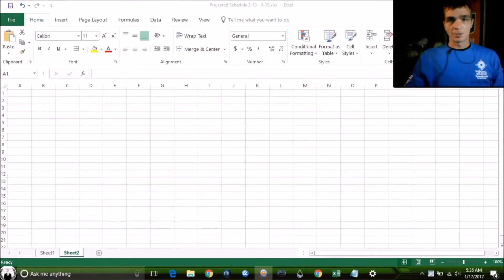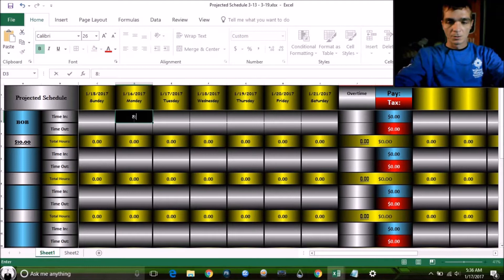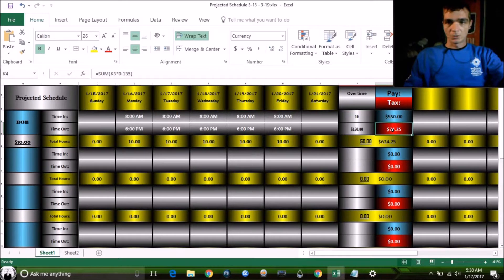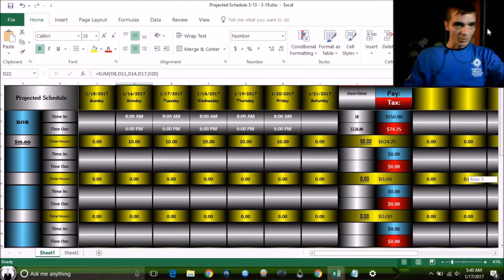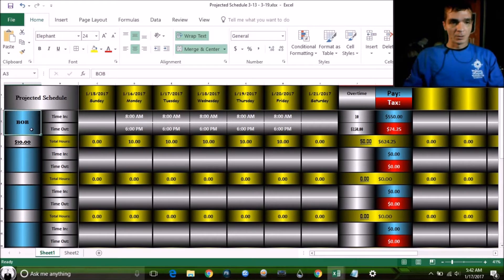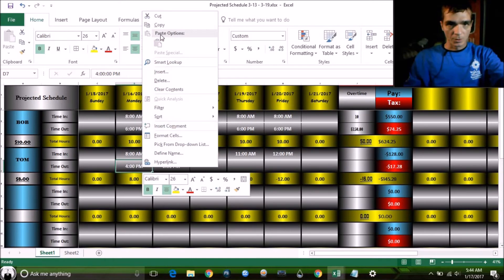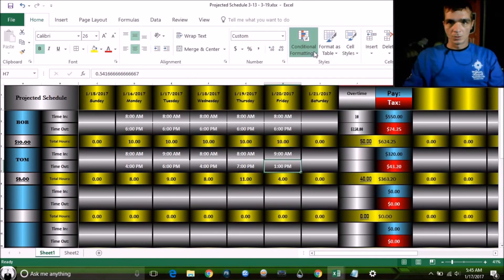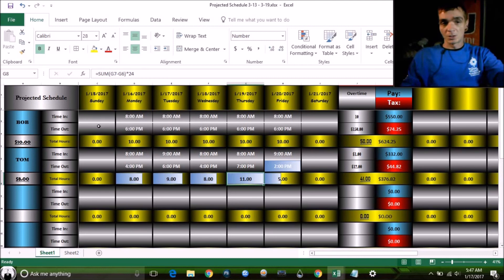Microsoft Excel: How to make a payroll spreadsheet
Here are your formulas to calculate daily and weekly hours, overtime, tax, and totals for time and pay.  DAILY TIME:    =sum(Time out - Time in)*24
Example:    =sum(C4-C3)*24
Subtract the time in FROM the time out (make sure these cells are formatted for time) then multiply that sum by 24.

NOTE:
Youtube will not allow anyone to use the "greater than" and "Less than" symbols within the description of any video. This is because HTML commands start with these symbols and, if properly executed, could do some serious damage to their servers. I replaced these symbols with ^ and v. Refer back to the video for correct symbols.

OVER-TIME HOURS:    =if(total hours  ^  40, (total hours  - 40), ' ' )
Example:    =if(J5^40,(J5-40),")

In English this says "if hours are more than 40, then use the sum of total hours minus 40. If not, do nothing."
I hope I put that easy enough!

 Ok so I had to rack my brain with this one but here you go.

OVER-TIME PAY:
if=(Total Hours ^ 40, (Overtime Hours * ($ Pay Rate * 1.5)),(" ")

Example:
If=(J5^40,(J3*($A5*1.5)),("")

This command tells Excel that if the total hours are greater than 40, then take the result of the pay rate multiplied by one and a half and multiply that by the result of the total hour over 40. The "$" symbol before the pay rate tells Excel to lock that specific cell when dragging formulas across a spreadsheet and has nothing to do with the cell being formatted for currency.
If you have any questions please feel free to drop them in the comments below.  Also, don't forget to click like.